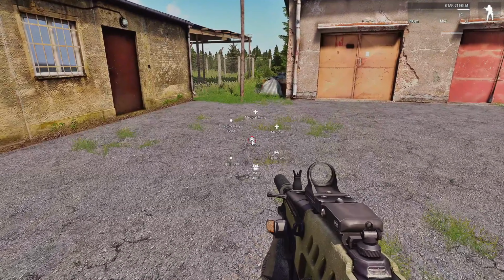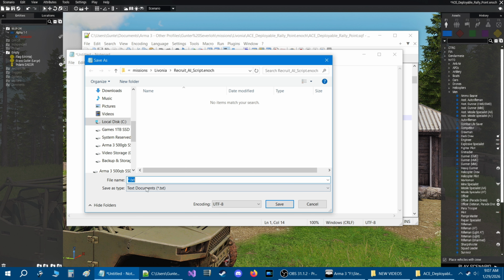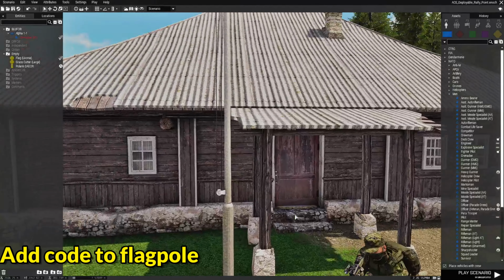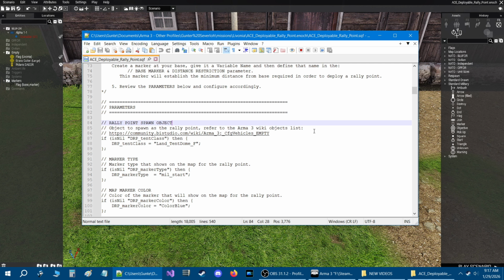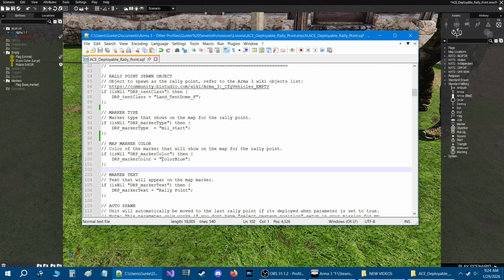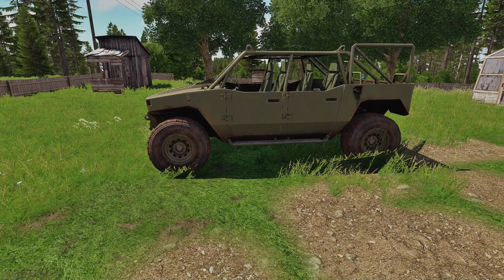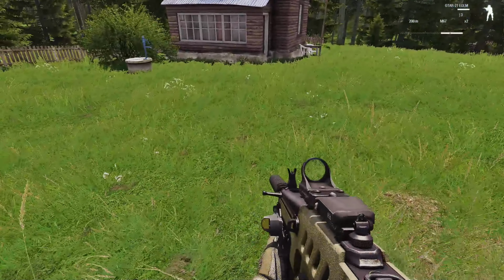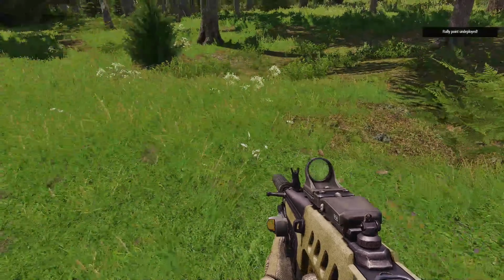Deploy Rally Points with the Ace self interaction Menu for Arma 3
Deploy Rally Points using the Ace self interaction Menu for Arma 3
ACE Deployable Rally Point Script
    by Gunter Severloh

    DESCRIPTION
    This script lets you create deployable rally points anywhere in your mission
 for you and your teammates to move to using the ACE self-interaction.
It works both in SP and MP (hosted or dedicated) and can be configured so
anyone can deploy a rally point, or only specific units.

    A rally point is created when an allowed unit uses the ACE self-action:
      - An object (camping tent by default) is spawned in front of the player.
      - A map marker is created on the map at the rally point location.
      - A hint pops up stating "Rally point deployed".

    You can allow multiple rally points per side up to a configurable limit.
      - At base, a flagpole (or any object with addAction code) opens a menu that
        lets players choose which rally point they can move to.
      - If only one rally exists then they are moved directly to the rally point.
      - If multiple rally points were deployed then they can pick from a list showing
        distance to each rally.

    Rally deployment can be restricted in two ways:
      - Minimum distance from a base marker.
      - No deployment if enemy units are closer than a defined radius.

    Players can pack a rally point by using the action on the tent.
      - The tent is removed.
      - The marker is deleted.
      - A hint will show that the rally point was undeployed.

    An optional setting allows players to automatically teleport to their side’s
    rally point on respawn instead of always using the base flag.

Timestamps
0:00 Introduction
0:59 Script installation
1:26 Script review
1:56 How to setup - Files and code
2:06 2. init.sqf
3:49 How to setup - Editor
3:50 Variable name
4:29 Multiple names
4:53 Give unit a variable name
5:20 3. Flag pole or object
5:39 Add code to flagpole
6:08 4. Base marker
6:32 // BASE MARKER & DISTANCE RESTRICTION
6:58 Setup base marker
8:10 Parameters
8:13 RALLY POINT SPAWN OBJECT
10:24 MARKER TYPE
10:43 MAP MARKER COLOR
11:10 MARKER TEXT
11:28 AUTO SPAWN
11:53 DEPLOY HINT
12:04 UNDEPLOY TEXT
12:16 ALLOWED UNITS WHO CAN DEPLOY
12:26 NUMBER OF RALLY POINTS
12:40 BASE MARKER & DISTANCE RESTRICTION
12:54 MINIMUM DISTANCE TO DEPLOY
13:12 ENEMY PROXIMITY RESTRICTION
13:33 Rally point demonstration
17:23 Enemy presence test